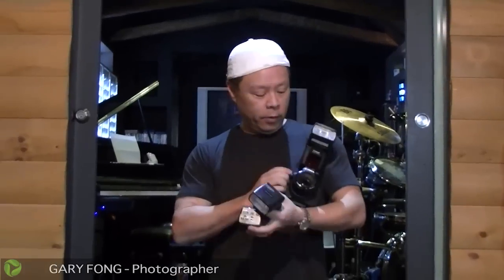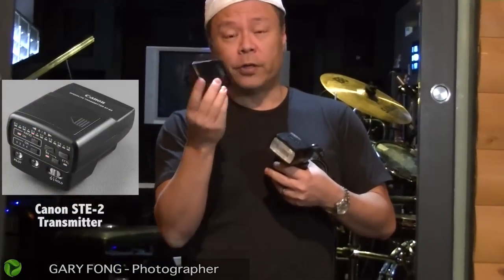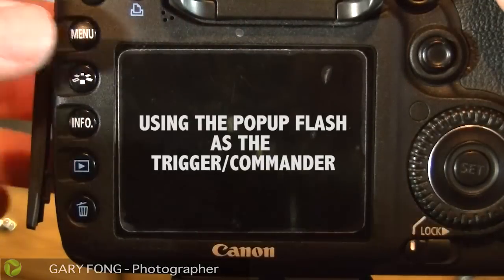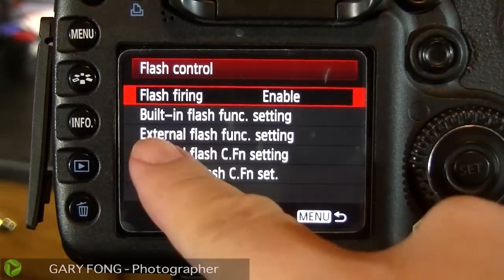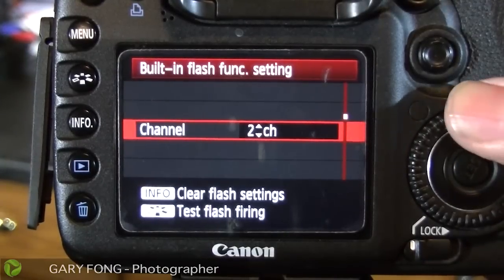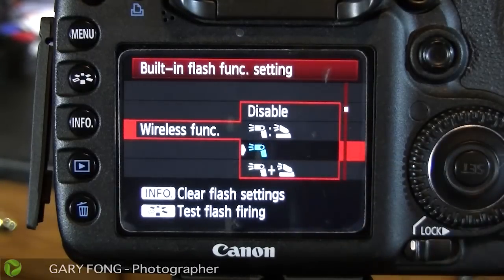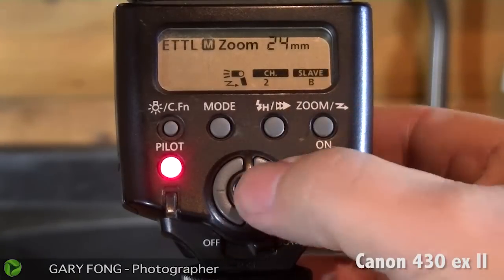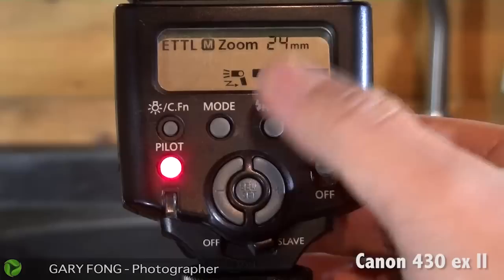Extremely Detailed Guide For Canon Wireless Flash 600ex 580exII 430exII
Hi from Gary Fong.  In this video, I explain literally everything about the Canon Wireless system, including using the 580exII as a master or slave, 430exII's as slaves, and the STE-2 transmitter controller.  I explain how to setup exposure groups, ratio mode, and (this I couldn't find anywhere on YouTube) how to disactivate the 580exII from contributing to the exposure when in "master" mode.  It is all right here.  Bookmark this if you are a Canon Flash User.